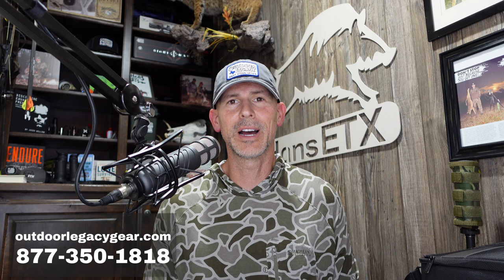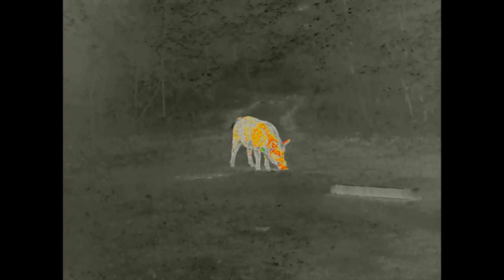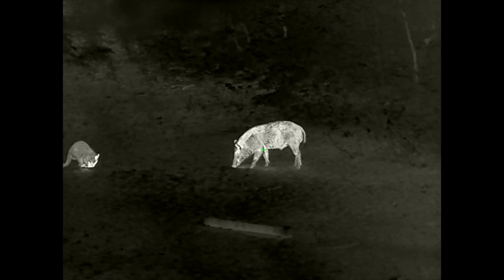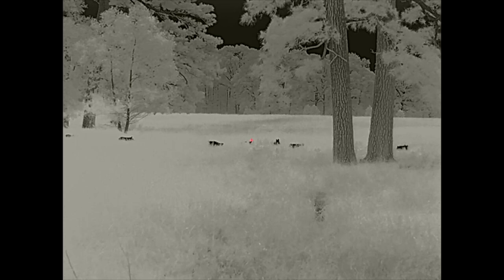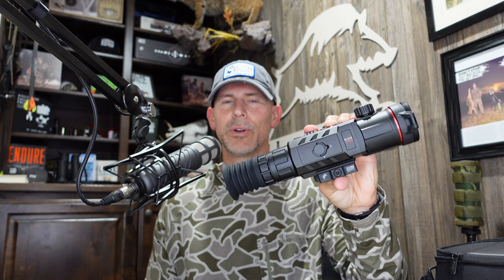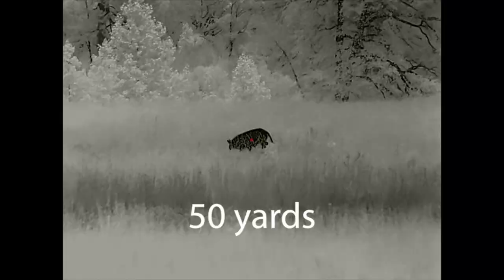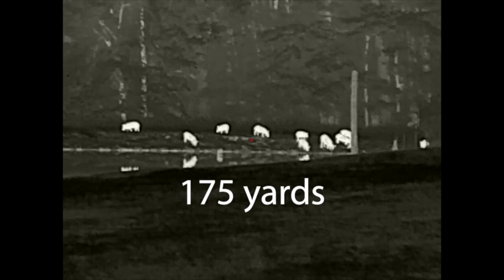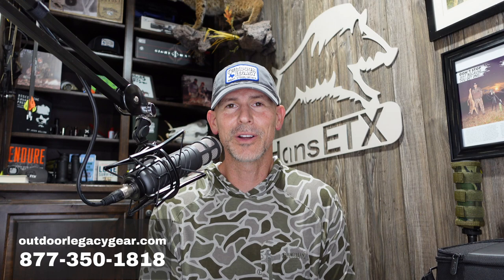iRay USA Rico Pro RH50P **LAUNCH REVIEW**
Full review of the InfiRay Outdoor iRay USA Rico Pro RH50P and optical zoom vs. digital zoom discussion.  See thermal video through the scope and hear about the advantages and disadvantages, as Hans run-downs everything you need to know about the brand new Rico Pro!